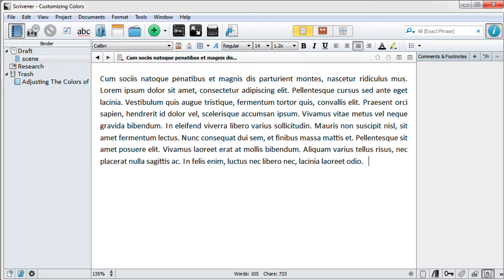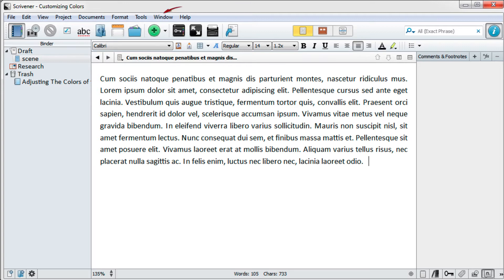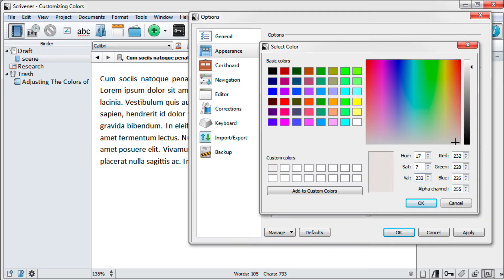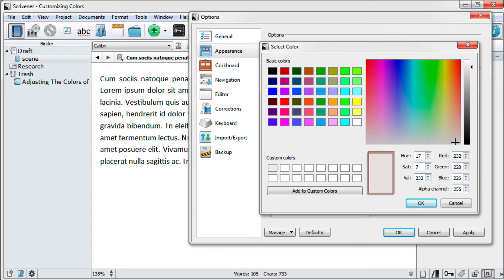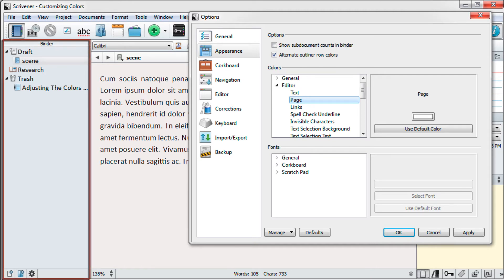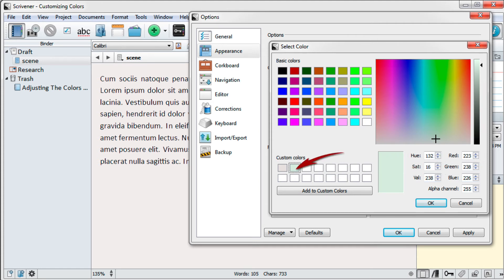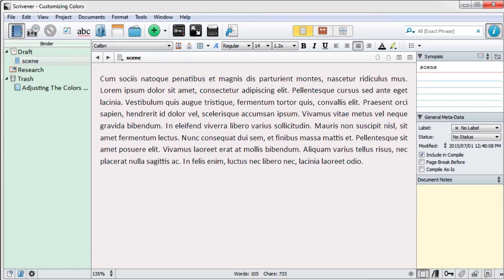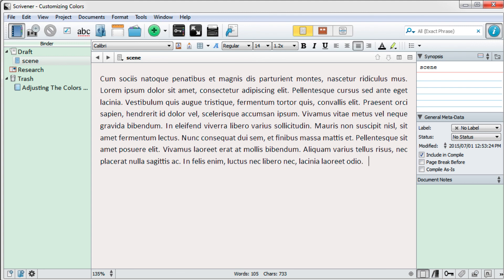Scrivener | Customize the Colors of Your User Interface (Scrivener 1 for Windows)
For full step by step Scrivener video courses and cheat sheets covering Scrivener for Windows and Scrivener for Mac

This tip is specifically for Scrivener for Windows so in this video we are going to have a look at how to set your favorite colors on the user interface when working in Scrivener 1.9.8 on a Windows computer.

How to tone down the background color in your editor to make it easier on your eyes when you work for long periods of time

Then I’ll show you how to customize the colors of some container background colors like your Binder  and your Document notes.

Scrivener | First Line Flush With the Margin Followed By Subsequent Paragraphs Indented (Scrivener 2 for Mac)

Scrivener | First Line Flush With the Margin Followed By Subsequent Paragraphs Indented (Scrivener 1 for Windows)

SCRIVENER BOOKS
SCRIVENER ESSENTIALS: Scrivener 1 for Windows
SCRIVENER ESSENTIALS: Scrivener 2 for Mac

SCRIVENER 3 FOR MAC:
Getting Started
Compiling for Export